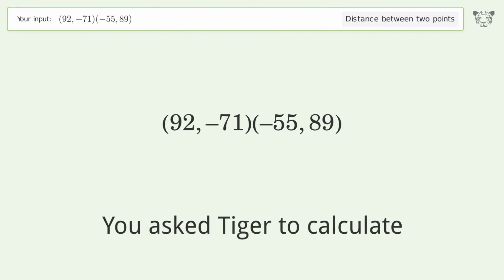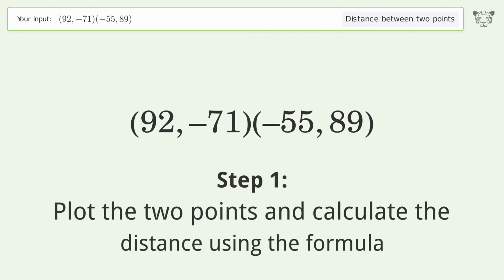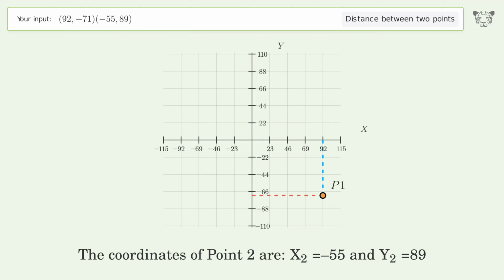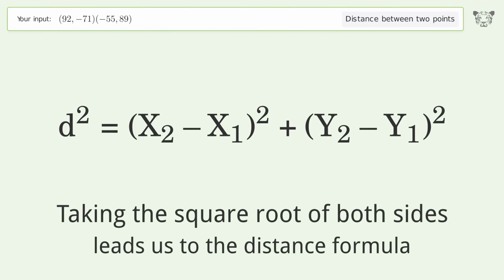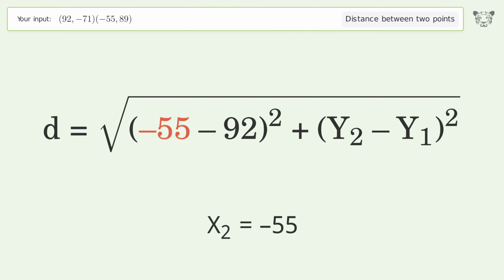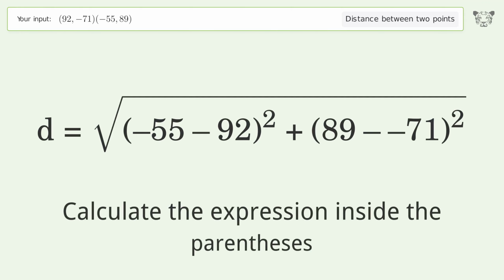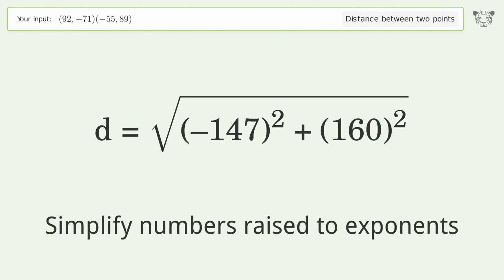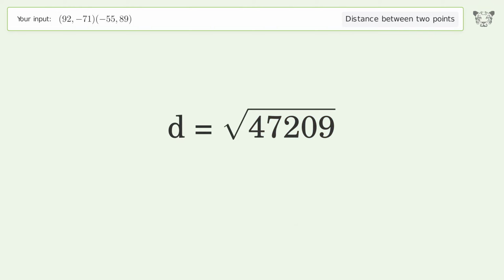Find the distance between two points p1 (92,-71) and p2 (-55,89): Step-by-Step Video Solution